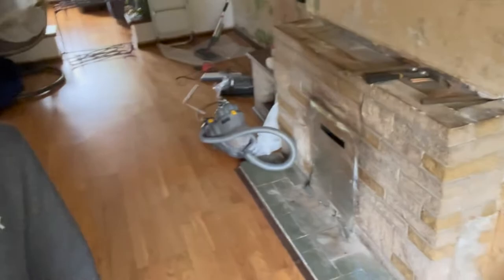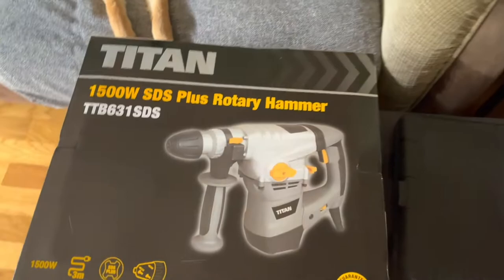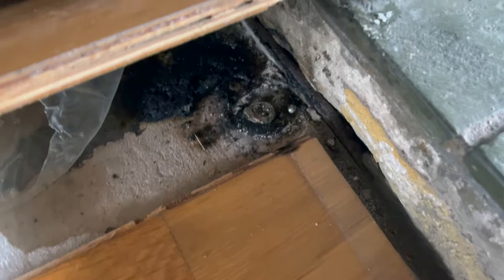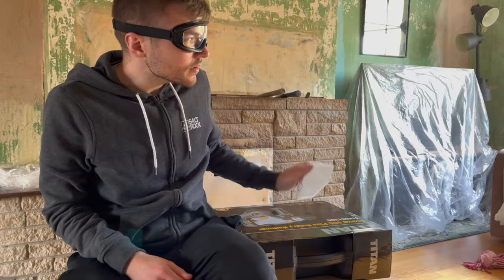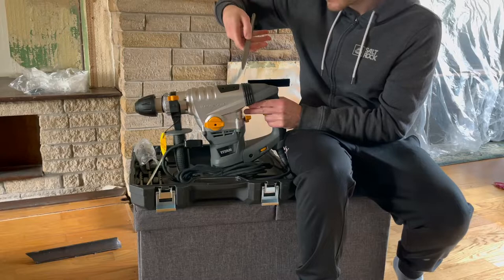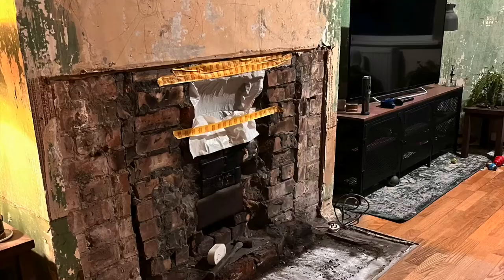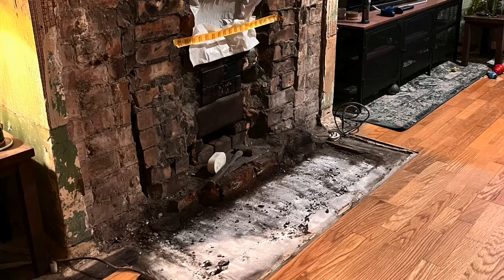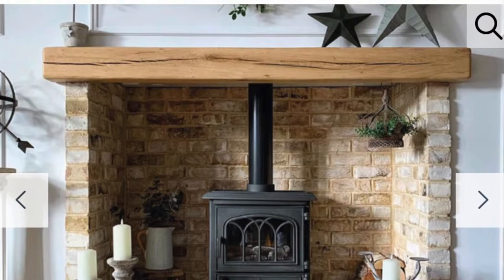Old 70s Fireplace Removal UK (Fairly cheap)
Obviously I'm not a professional but I thought I'd share how I removed the surroundings of my old fireplace in my house. I'll make a part 2 when I'm hollowing out the firebox.

I used a qualified gas engineer to remove the fireplace itself which cost £80 then used the tool linked below for £75. Don't do the removal of the gas fireplace yourself!

The hammer was the antivibe brick hammer from stanley which I think is about £25 then my dad gave me the chisel.

So far it's cost about £200 to remove everything, hoping to spend another max £300 on the rest being a nice proper wooden lintel and an electric fire.

Wear a mask like it's lockdown 1, boots, gloves, and goggles at all times.

You will probably need a skip, I think I will.

Brick hammer: